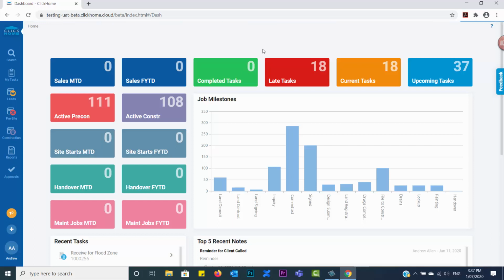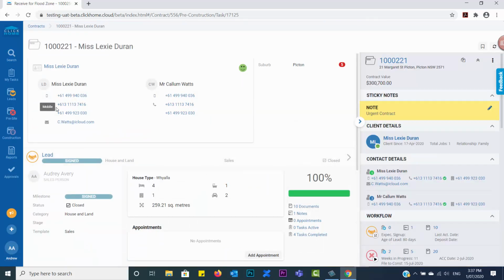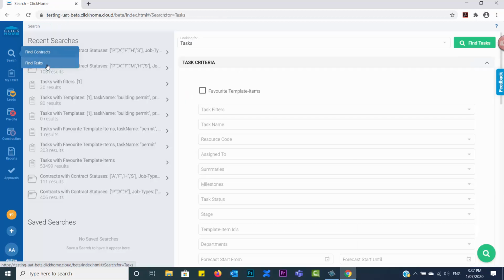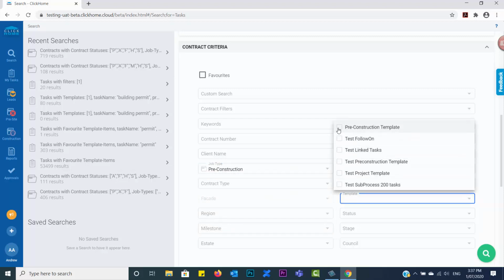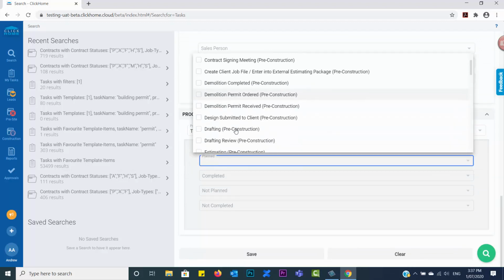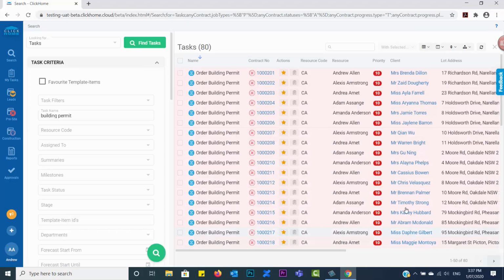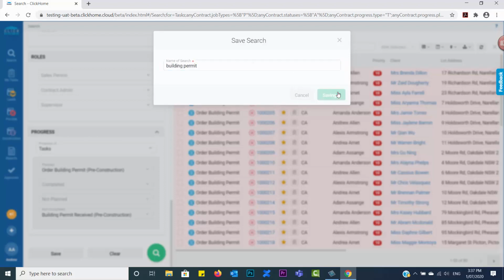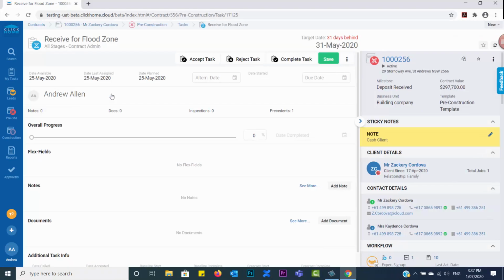Searching in ClickHome's New UI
Check out all things Searching in the new UI with this quick tutorial showing you around.